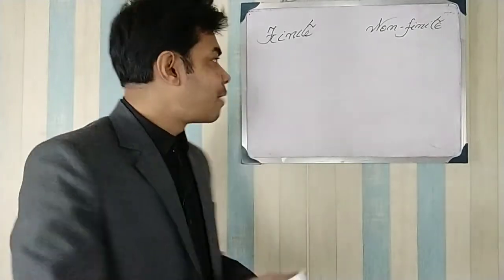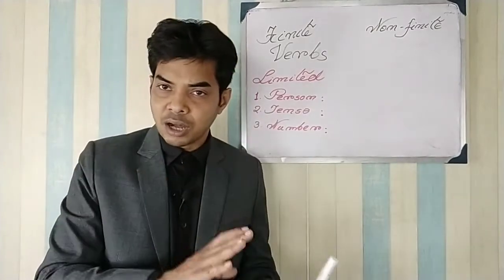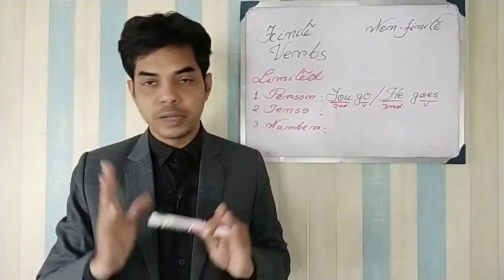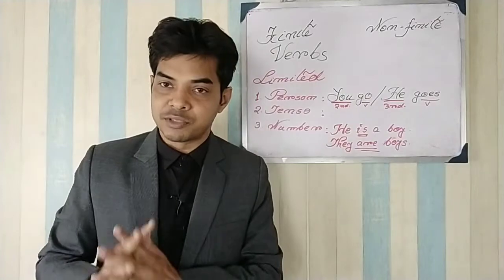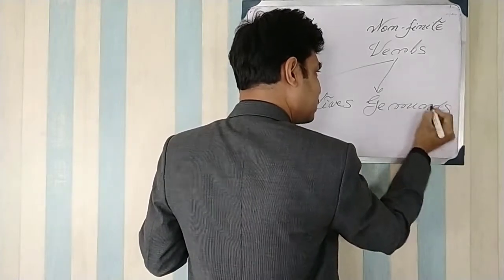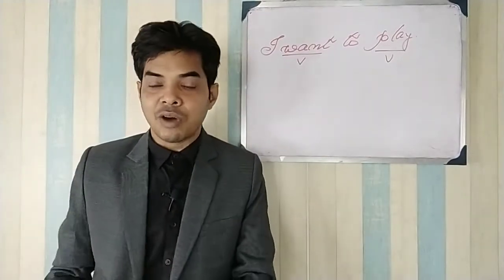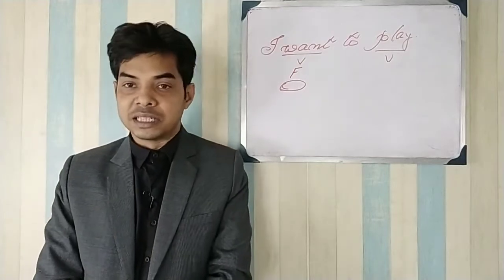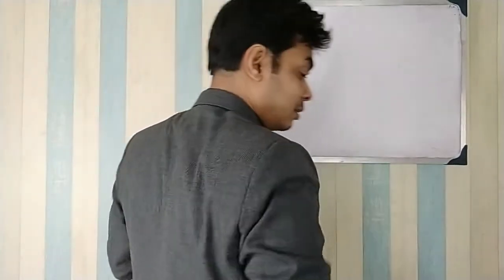Find Finite and Non finite Verbs with these easy tricks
finite verbs
non-finite Verbs
English grammar

Finding finite and Non finite Verbs is not a tough task.
you know what is finite and what is non finite but when you are asked to find out them from a sentence things gets difficult for you.
we will try our best to suggest you three different means with which you can very easily find out whether this is a finite verb or non finite verb from a.
normally the word finite means limited.
so finite verb have some limitations
the non finite verb does not have any of such limitations.
when you learn what these limitations are you can very easily find out the finite verb and non finite verbs and their differences.